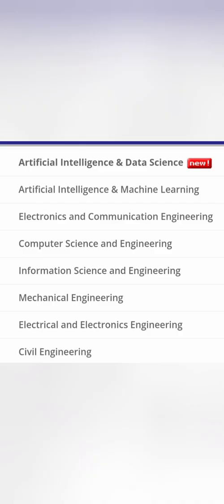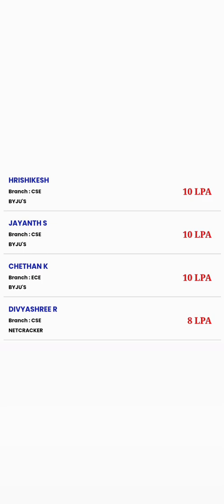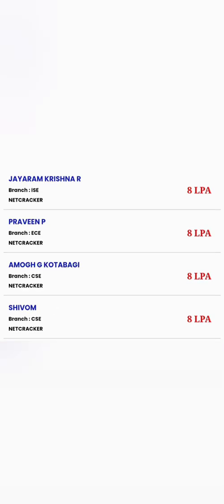Don Bosco Institute of Technology Bangalore|Don Bosco engineering college Bangalore|DBIT|COMEDK 2024